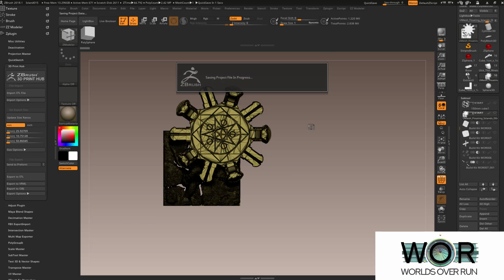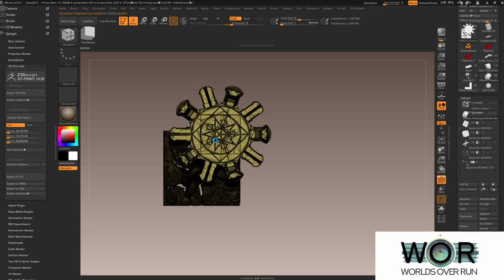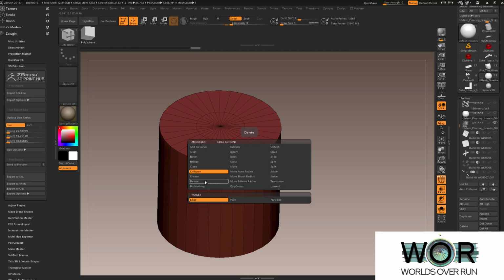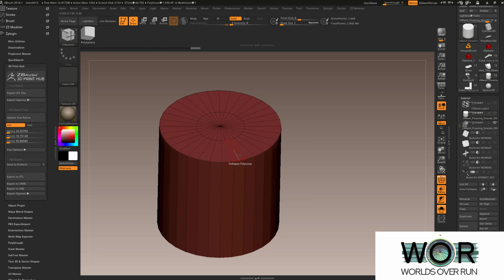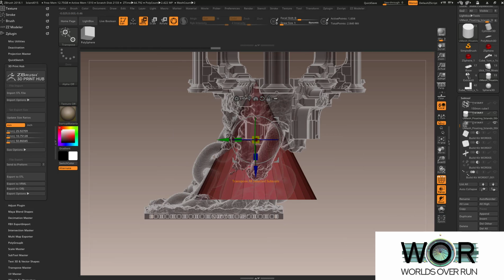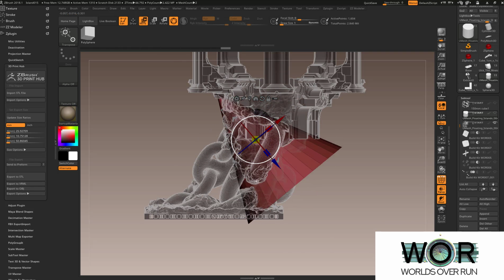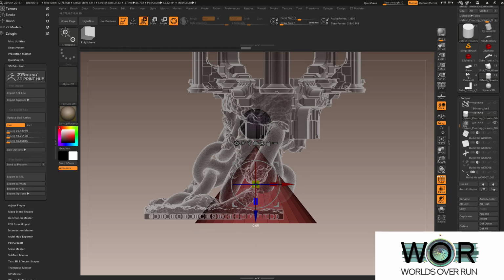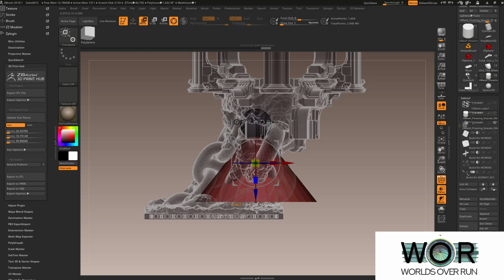Floating Island from the World of INFERNO Kickstarter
This is the first design on many floating islands that are part of the World of INFERNO Kickstarter.